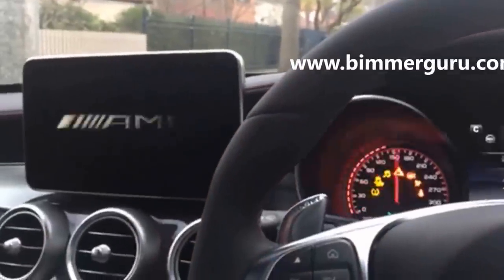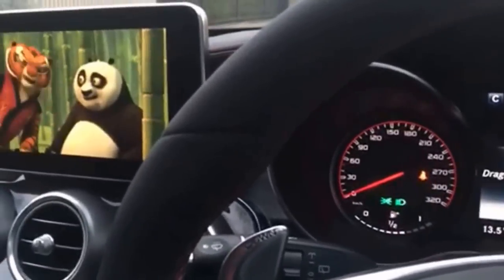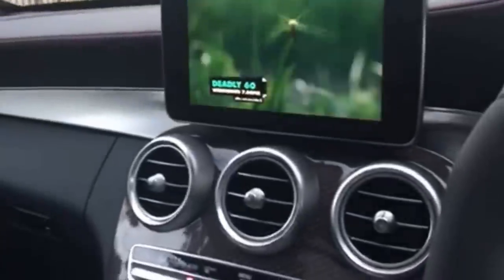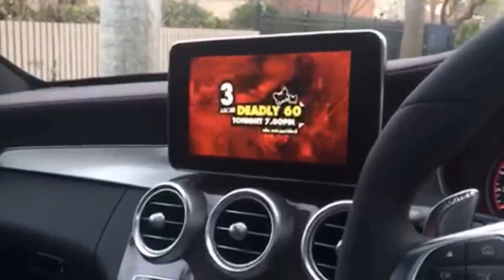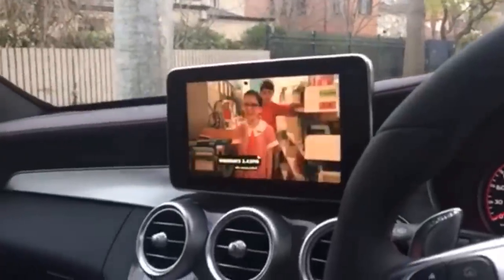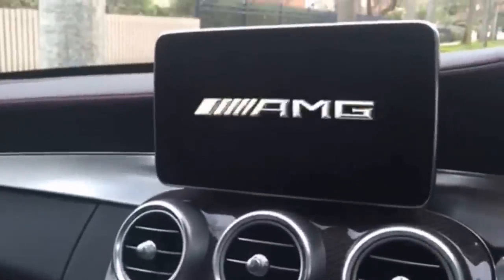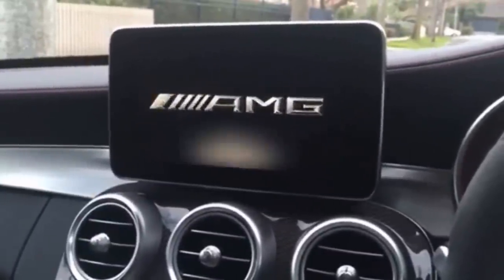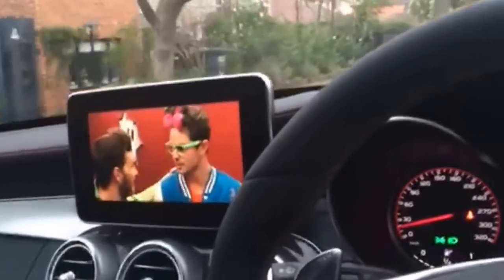How to enable TV / DVD / USB Movies on Mercedes Benz W205 C63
This simple software unlocking mod will enable your front screen entertainment to work while in motion.